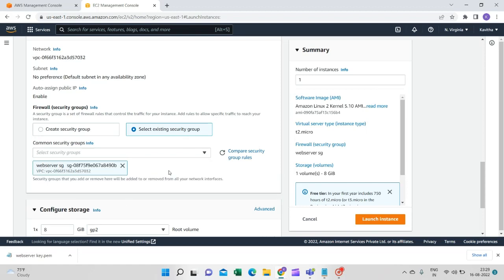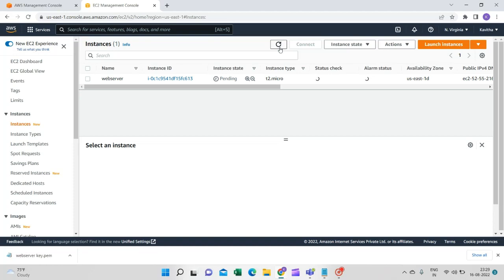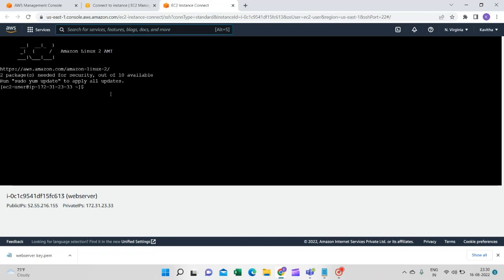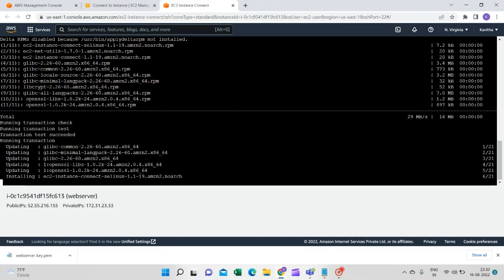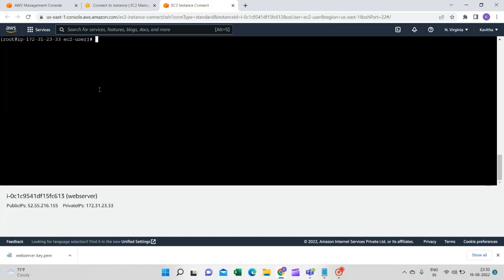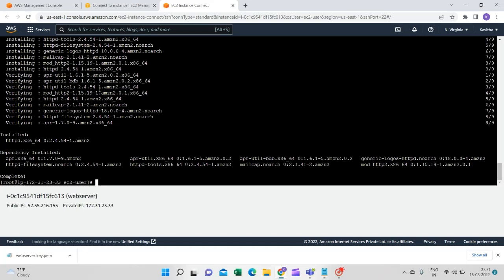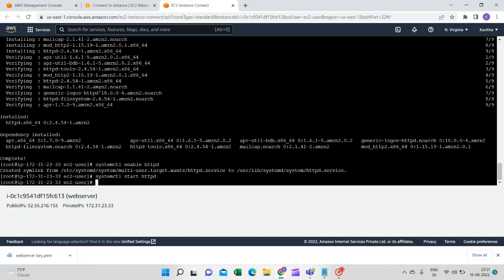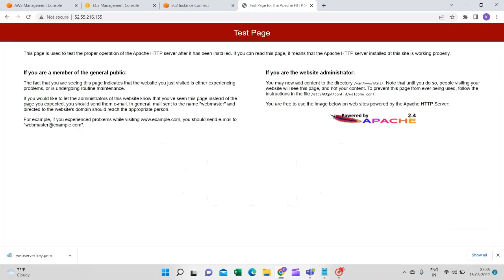How to install Apache on amazon Linux in aws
This video will walk you through Easy Steps to Install Apache on amazon Linux in AWS

how to install amazon linux,
how to install amazon linux 2,
how to install docker in amazon linux 2,
how to install jenkins in amazon linux,
how to install nginx on amazon linux 2